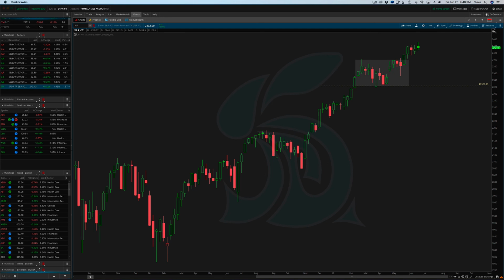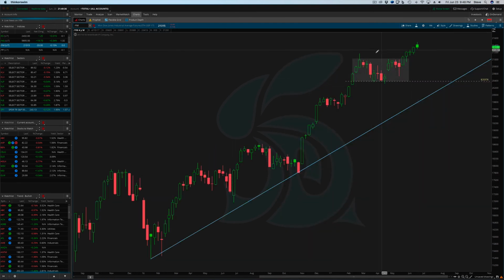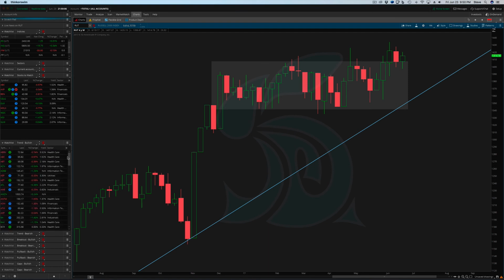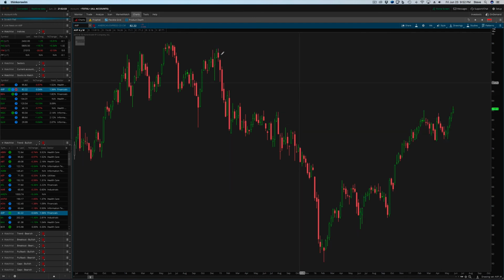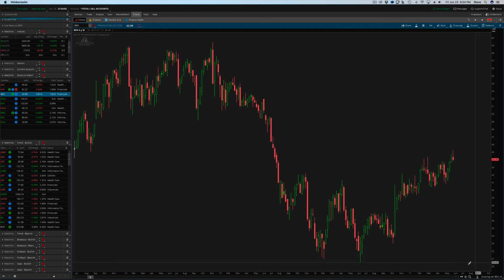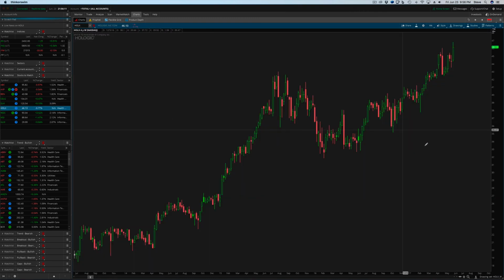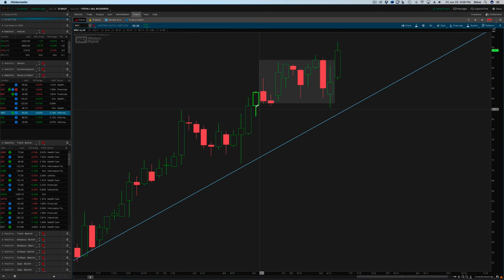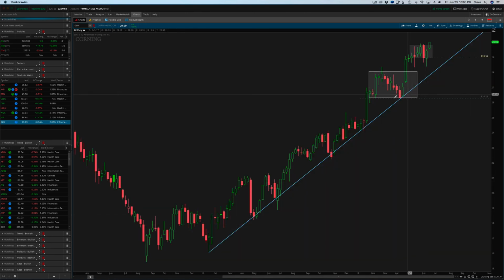Stocks to Watch - June 23, 2017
The markets were pretty dull this week but we still received a few potential setups.  In this video we will go over the trade setups in $ABC, $AXP, $BEN, $CELG, $DLR, $HOLX, $WDC, $MSI & $GLW.

If you are interested in seeing how I manage these trades than you need to become a FREE member of the Jack Rabbit Club to get access to all our real-time training videos